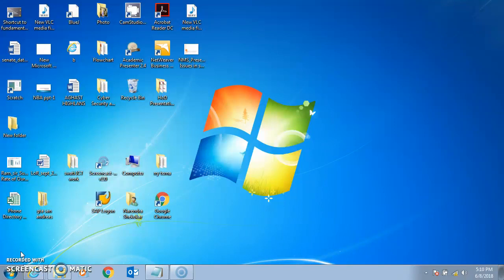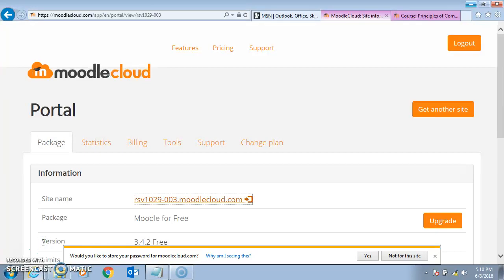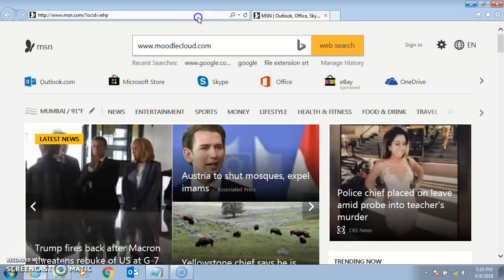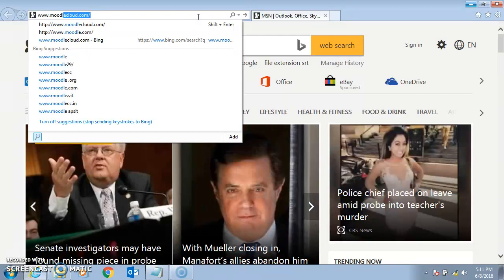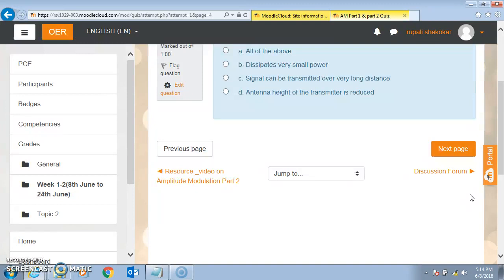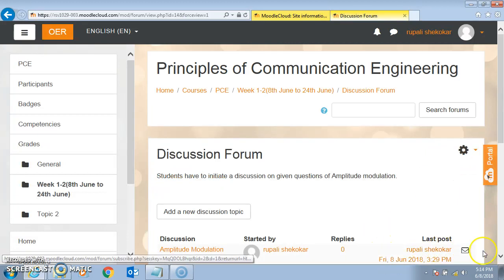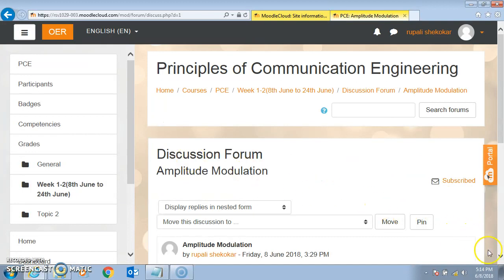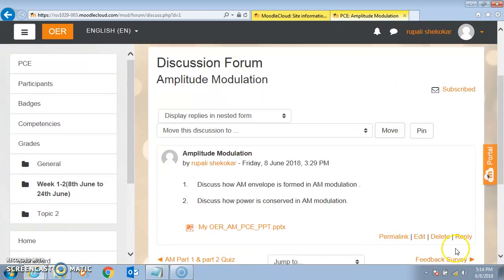video on how to enter in moodle site 1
Screencast video on how to access MOODLE